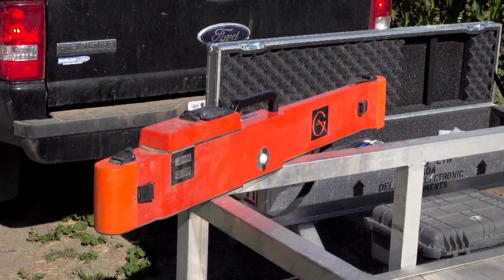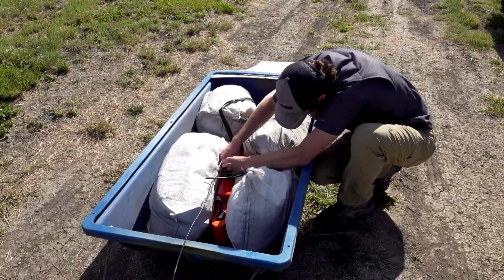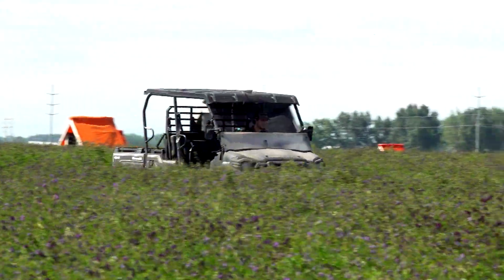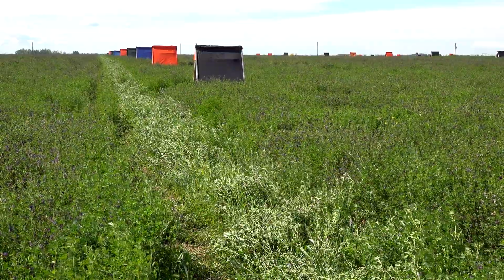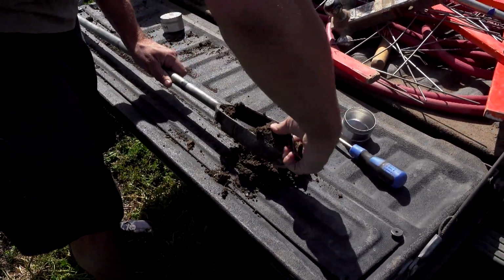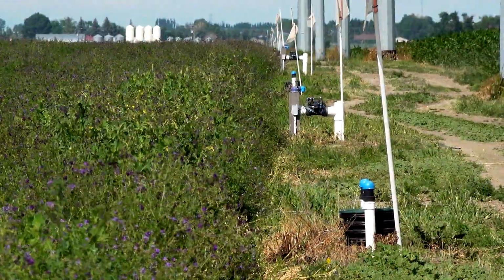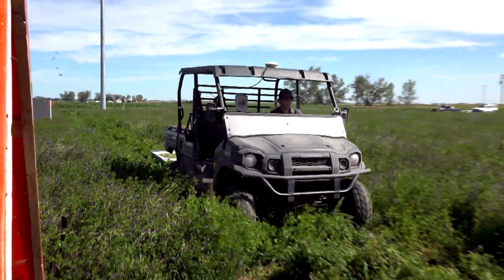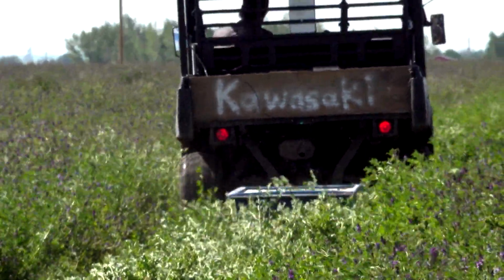Plot Shots July 24 2019 Soil moisture maps during growing season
Lewis Baarda, Farming Smarter Field Scale Research, talks about in-season soil moisture mapping. The project uses the EM-38 to measure soil moisture during crop growth. Technicians mapped two fields every two weeks during the season. The goal is to understand the movement of moisture in soil under a crop.